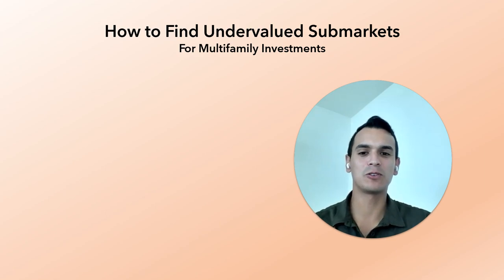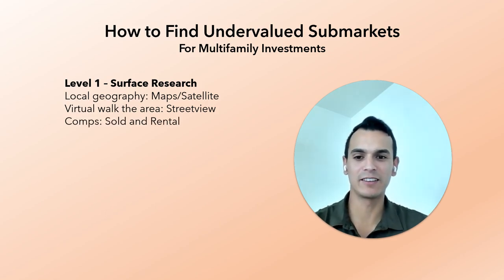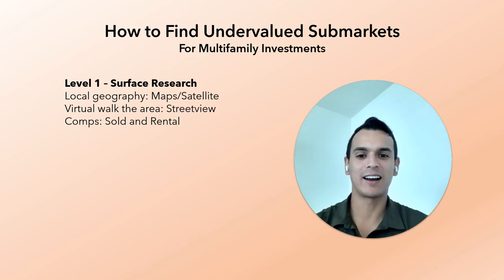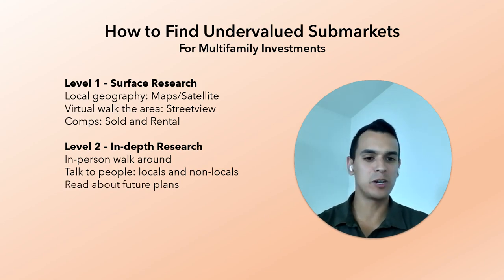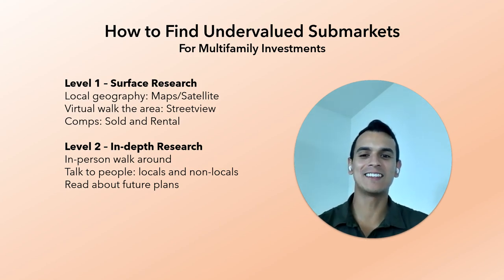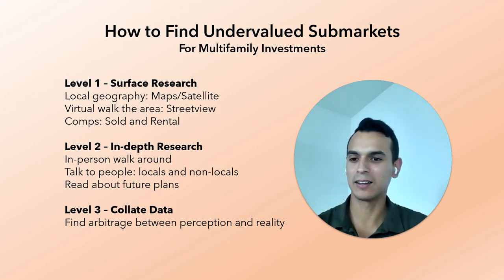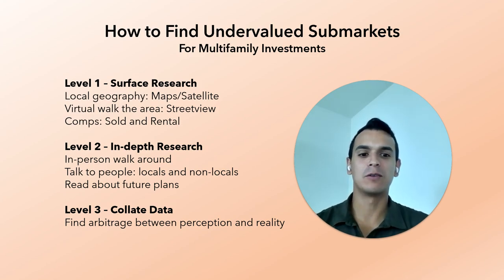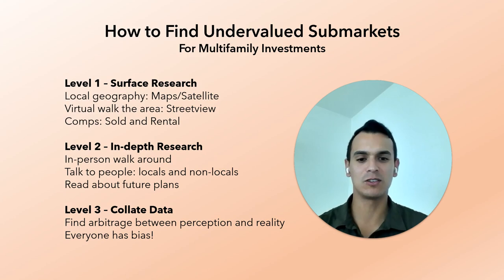How to Find Undervalued Submarkets | Multifamily Investments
In this video, we talk about a very important part of multifamily investing which is identifying undervalued submarkets to invest in.

We're not talking about how to find "good" and "bad" areas. We're diving deeper to the next level of finding arbitrages between perceived value and reality to identify value areas that may yet to have reach their potential.

This 3 step process is vital to anyone who has either recently moved to a new market, is investing out of their home market or is looking for new submarkets within their own market.